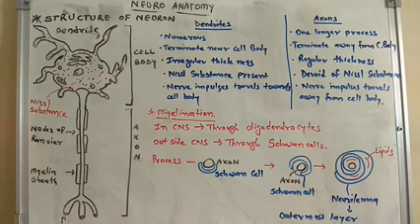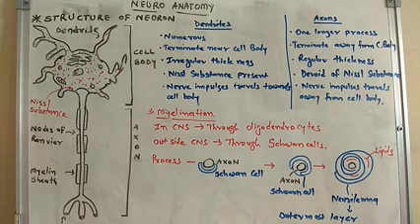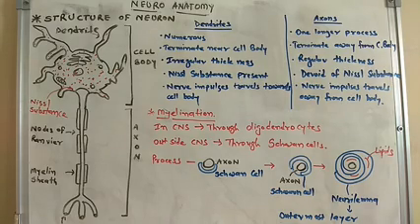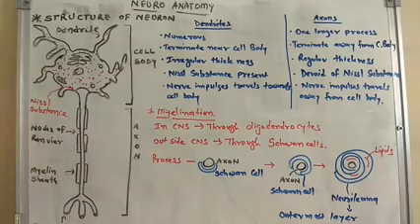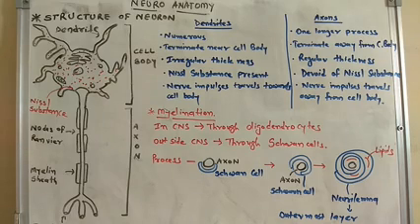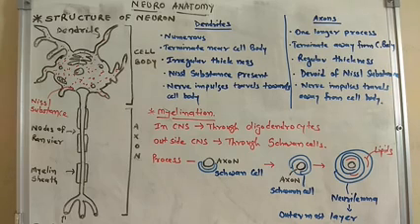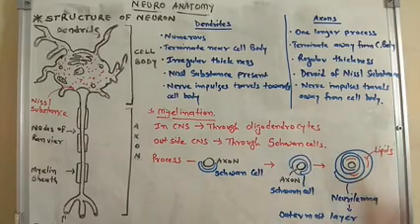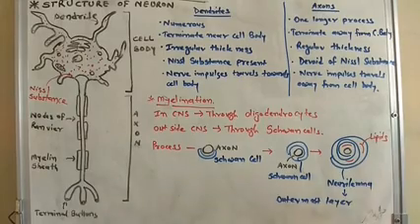Structure of Neuron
This video is about the structure of Neuron and it explains different between axon and dendrites with the myelination process.